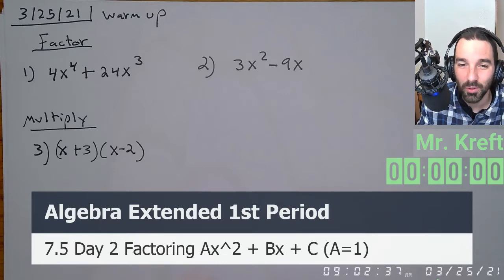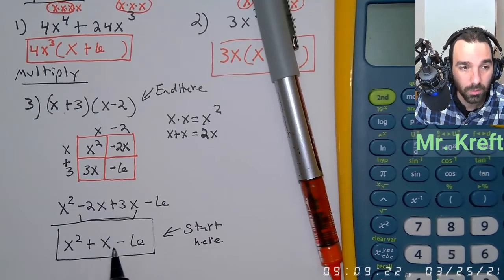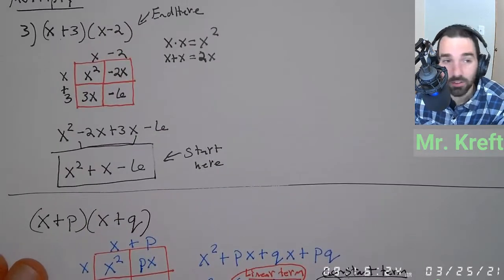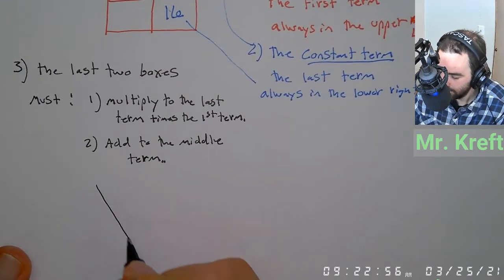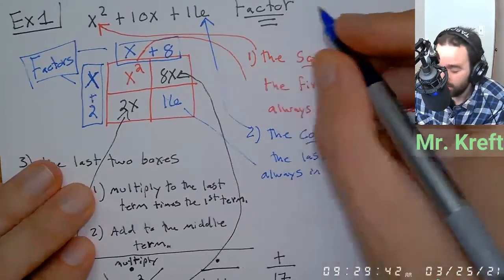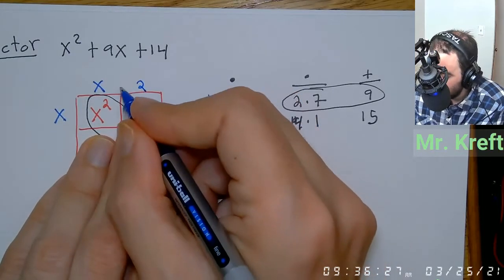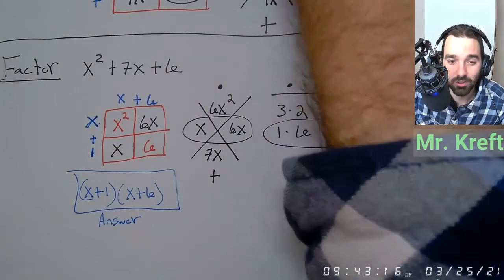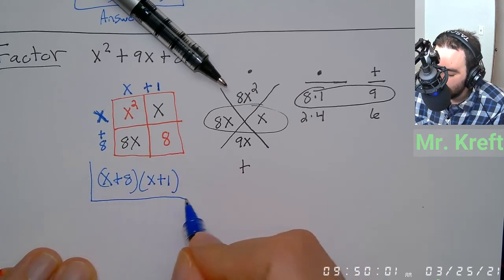7.5 Day 2 Factoring Ax^2 + Bx + C (A=1)